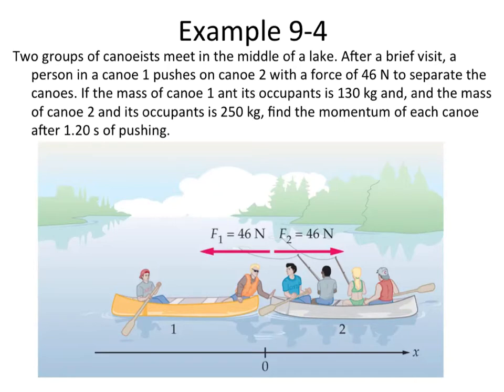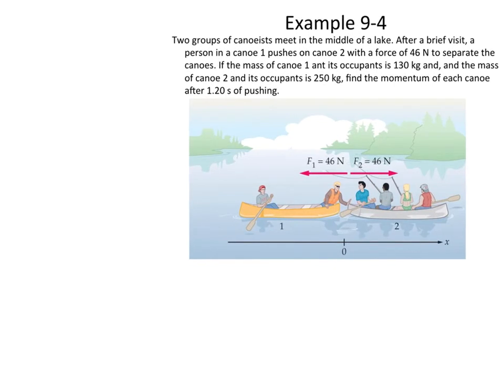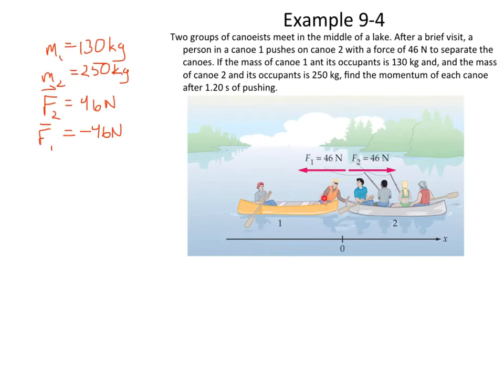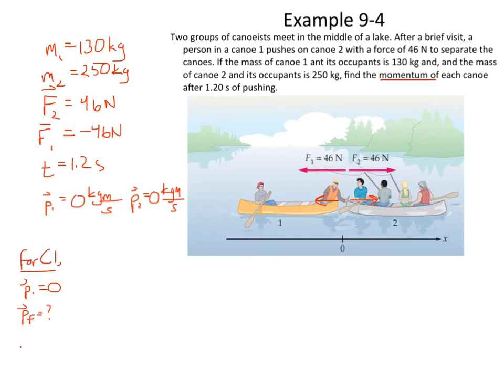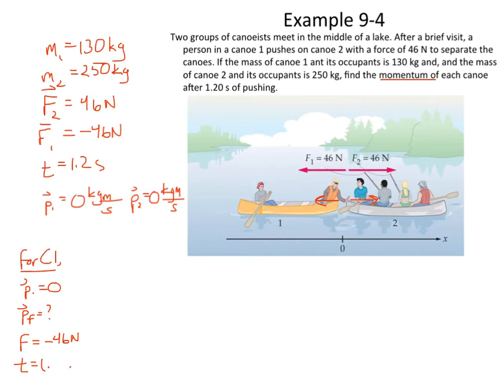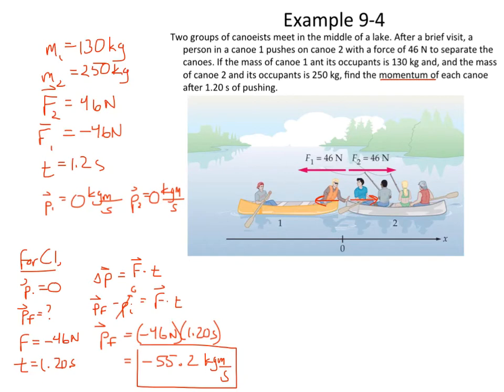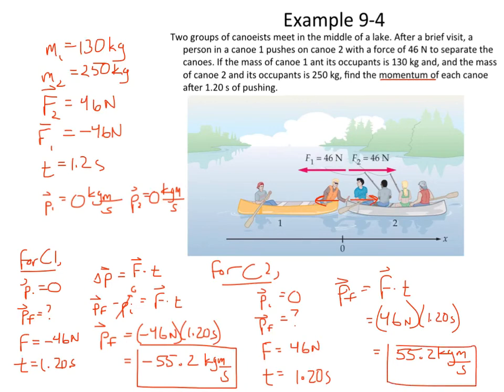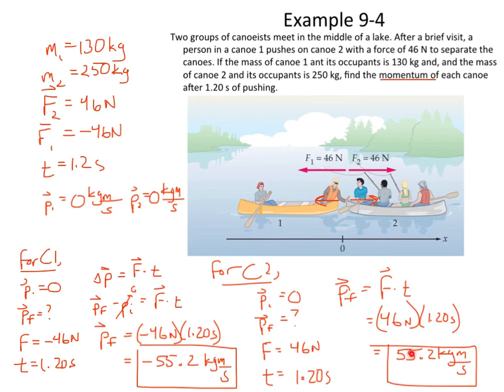HPhy1 - Ch 09 notes - Ex 9-4 Two Canoes